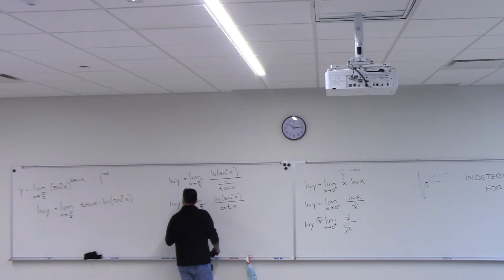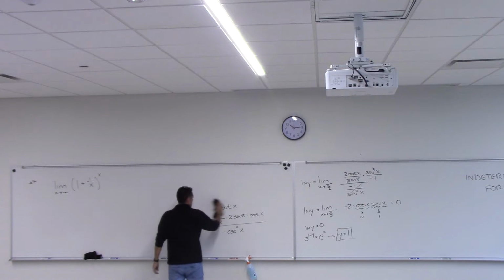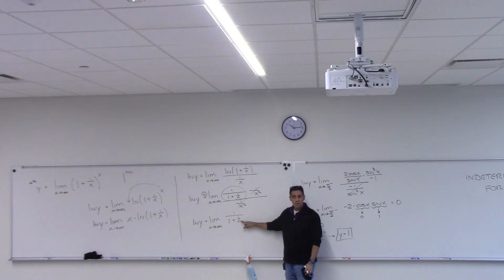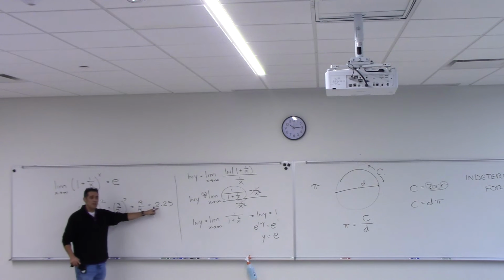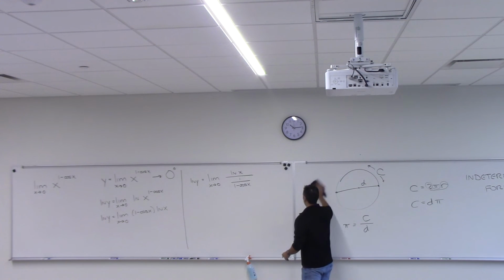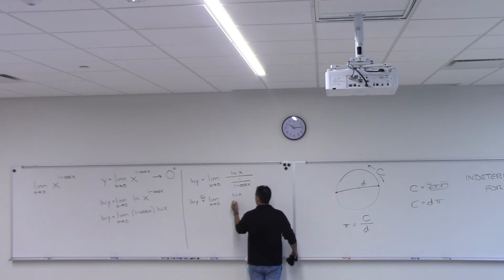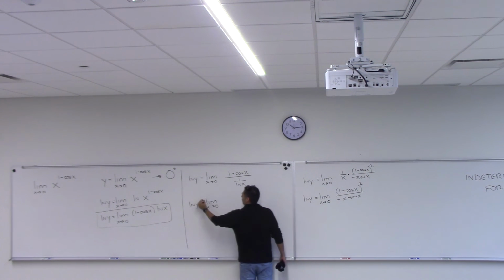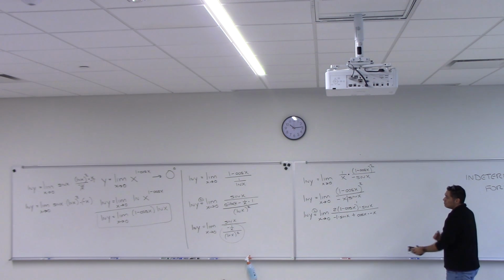2413 10-25 part2